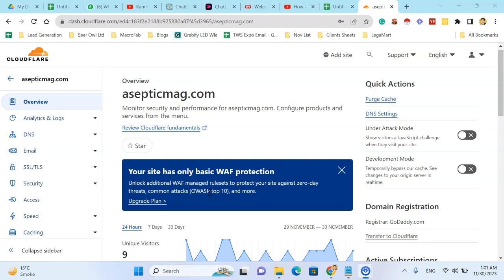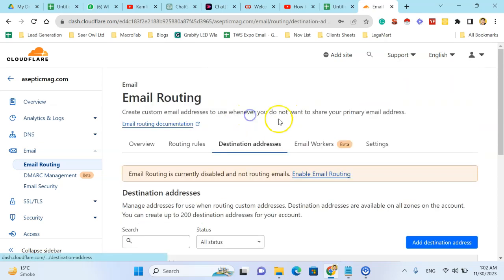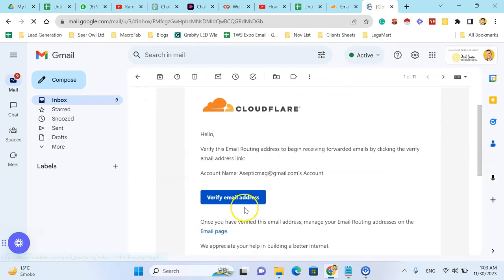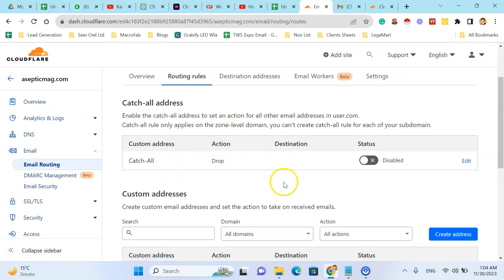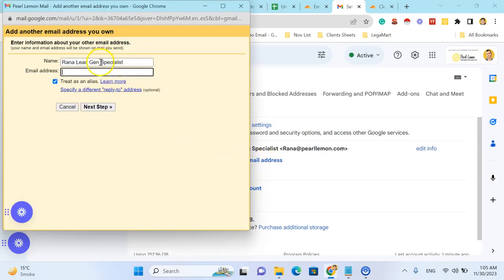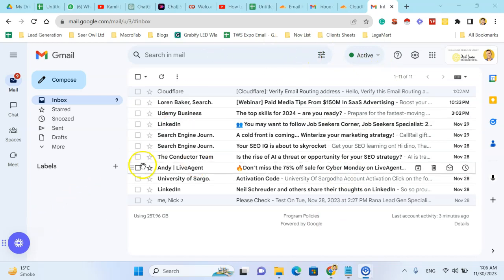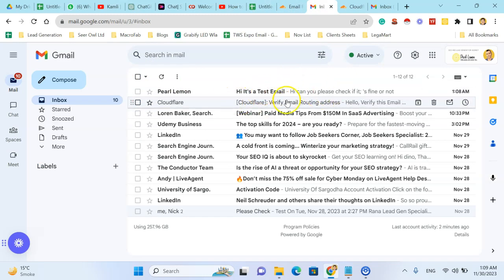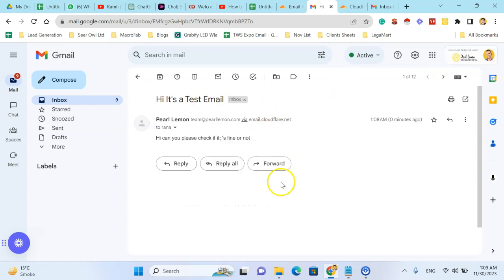How to Get Free Business Email Address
Plus, I'll show you how to configure Gmail to send emails using your business address, making your communication more professional and credible.

🔥 What you'll learn:

Configuring Gmail for Sending Emails: Discover how to use Gmail's 'Send As' feature to send emails from your business address, maintaining a professional image.

Follow along with this video, and you'll be up and running in no time!